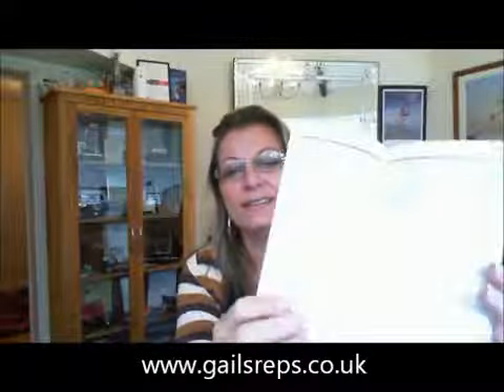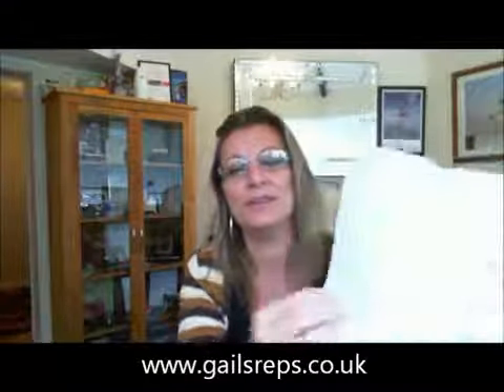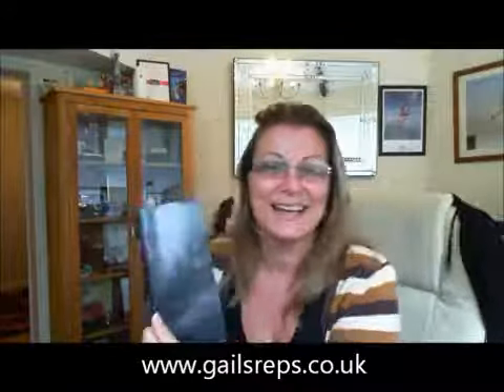How to use your Avon Calling Book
Tips on using your Avon calling book to make your Avon that little bit easier